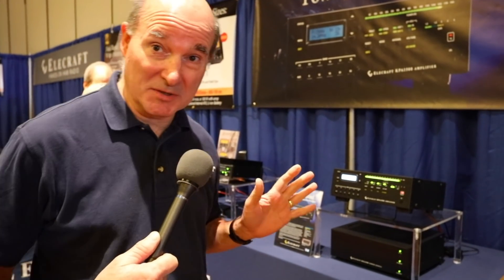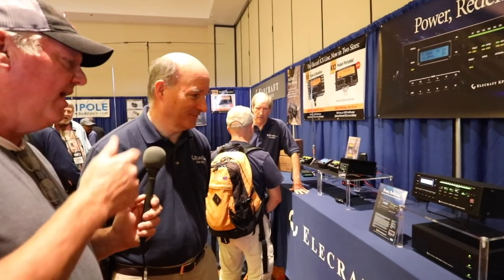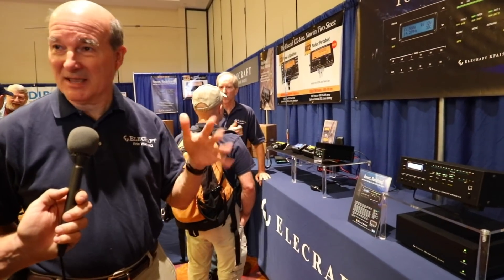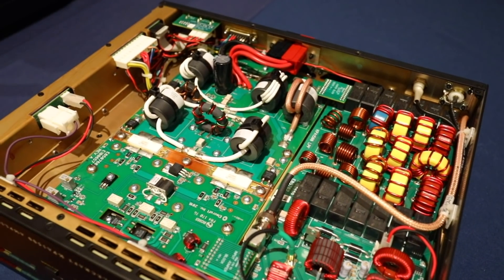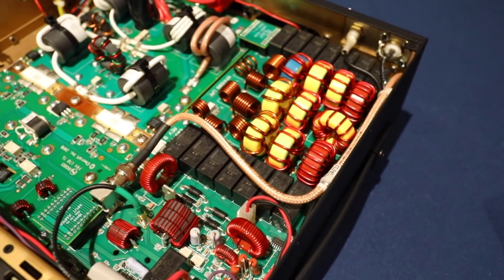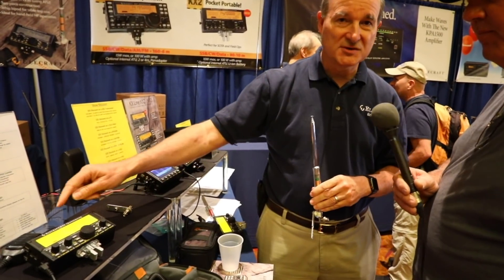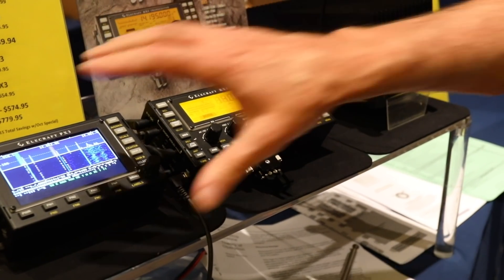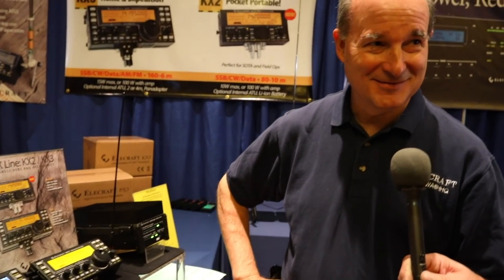The New KPA1500 Amp & AX1 Whip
Fiori Films Presents Ham Radio TV: New Elecraft Gear @ Pacificon 2018.
In this video Kevin N6VLF, interviews Eric / WA6HHQ

FOUNDED 1998
We're dedicated to hands-on ham radio. We offer unique, high-performance transceivers and accessories that are available both factory assembled and as kits that you can easily build yourself.

BUILD IT MYSELF? WHY?
Our thousands of customers would each have a different answer to this question. Some of them enjoy building so much that they'll build a kit for you (see builders for hire). Most would tell you that hand-assembling a modern transceiver offers a much richer experience than simply operating it. And when you're finished, you'll have a radio that you can understand, repair, and even modify.

But what's more important is that our transceivers have performance and features you simply won't find anywhere else. That's why we started the company.

We couldn't buy an all-band, contest-class HF transceiver with incredible receiver performance for under $1000—especially since we also wanted it to double as a 5-pound, low-current-drain Field Day station. So we designed the K2 and the K2/100. (And in 2008, the K3 - offered factory assembled and as a kit, followed byK2 Transceiver the K3S in 2016.) We also couldn't find a compact, 4-band QRP CW transceiver with internal battery and internal automatic antenna tuner. So we designed the K1. Then there's our all-band/all-mode, ultra-portable, "trail-friendly" transceiver, the KX3 (also offered factory assembled and as a kit.), and its baby brother, the KX1. These are the rigs we always wanted for backpacking but didn't exist. We now offer a wide range of products ranging from our top-of-the line transceivers to our KPA500 Automatic Amplifier, uC controlled Watt-meters, VHF/UHF Transverters, high performance ATUs and 1-night mini-module test equipment kits.
New hams might be surprised to learn that just a few decades ago, most operators built at least some of their own equipment. Hands-on was the rule, not the exception. This aspect of the hobby has seen a renaissance recently, thanks to the efforts of kit-oriented clubs and small manufacturers. Elecraft was founded in the midst of this kit revival. Wayne had designed the NorCal 40A and Sierra transceivers for the Northern California QRP Club, then helped commercialize them. Eric, a Silicon Valley veteran who had started a successful high-tech company of his own, was a technical advisor to the club, and worked with Wayne in refining the designs.

During a long walk with our families on the beach, we decided to collaborate on a new transceiver that would work well as a kit and meet our own needs. Rather than focus on simple QRP transceivers, as others had, we wanted to bring back the "big rig" building experience. To do this, we made extensive use of modularity, new IC technology, and techniques that simplify assembly. But we were also committed to performance, which suggested using a single-conversion, ham-band-only architecture. This is why the K2's receiver tops the charts in several categories (see our comparison table).

Even first-time builders tell us that our kits really are easy to build. They all include our no-wires, modular construction and have built-in test equipment to simplify alignment and testing. You can download the complete assembly/operating manual for either rig. Please take a look at what our customers are saying, as well as the many K1, K2, and K3/s magazine product reviews.

With the introduction of the K3 HF transceiver in late 2007, we began offering our products as both kits, and as factory assembled and tested units. We introduced the enhanced performance K3s in 2015.

In addition to the K3s, our P3 Panadapter, KPA500 Solid State Amplifier, KAT500 High Power ATU, W2 Wattmeter and the KX3 Transceiver are available factory assembled and as kits.

We also have a very popular e-mail reflector. This easy-to-use mailing list allows our customers around the world to quickly get answers to assembly or operating questions—any time, day or night. And we're great listeners. Customer suggestions often turn into new products or help us make improvements to existing ones. So, when you buy an Elecraft product, you'll get more than just a product: you'll have the ear of everyone on our staff, including the founders of the company.  Elecraft Employees are Super!Elecraft is based in Watsonville, California on the Monterey Bay, on the western slope of the Santa Cruz mountains. (Just outside of Silicon Valley.) We have a focused and experienced staff, as well as a number of talented customer/designers who contribute their ideas and expertise.

Wayne Burdick, N6KR
Eric Swartz, WA6HHQ